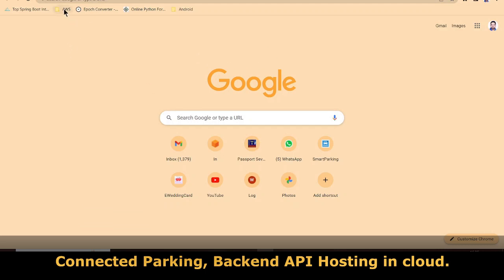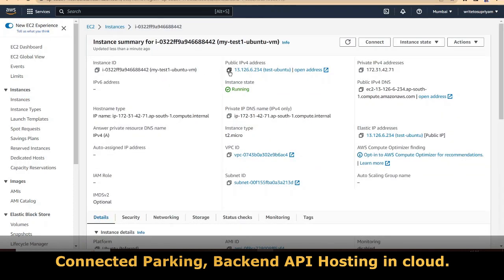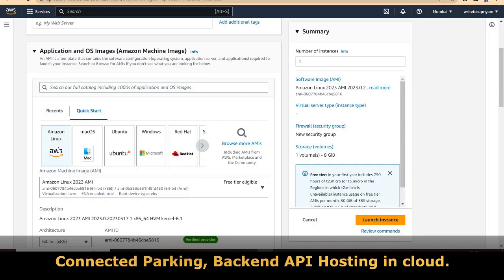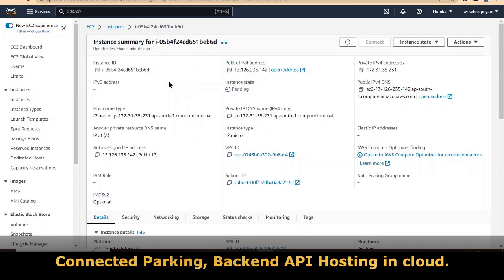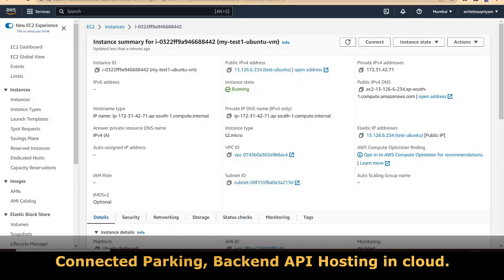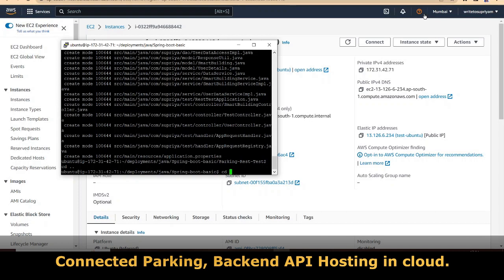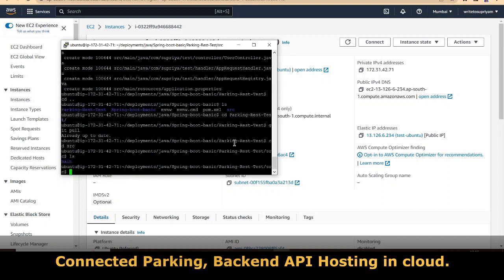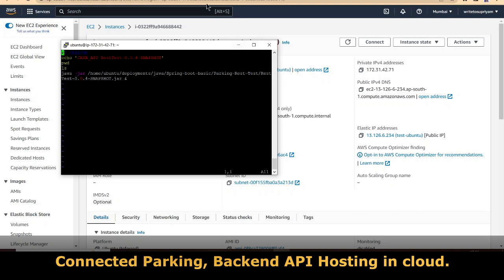CH3. Upload and install Custom API code in AWS EC2 using git hub for connected parking system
his discussion talks about basic show to upload backend api code upload and install in AWS cloud for an IoT Application using github  AWS Cloud, Springboot.
iotapplications. connected parking system . backend api design with#springboot#postgres